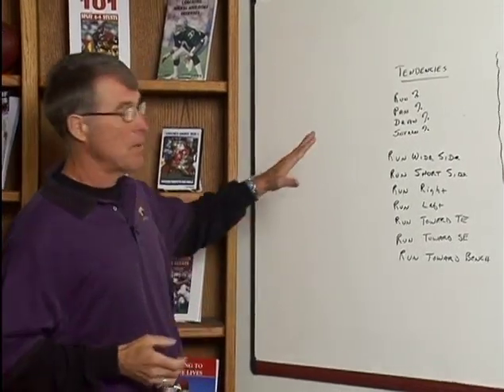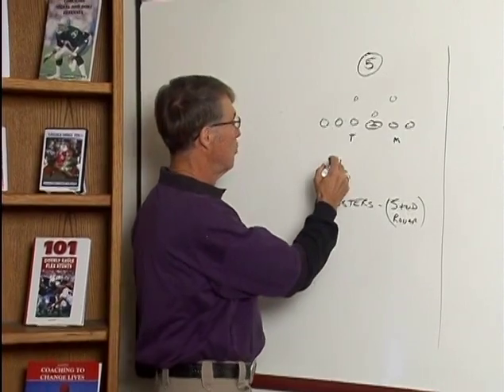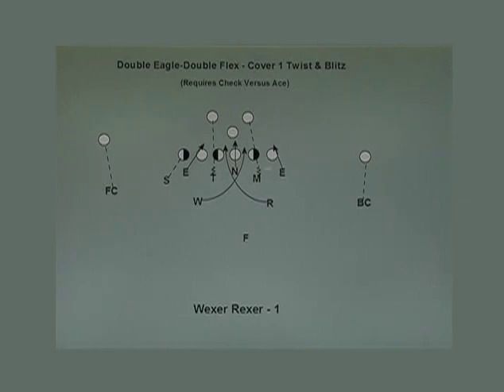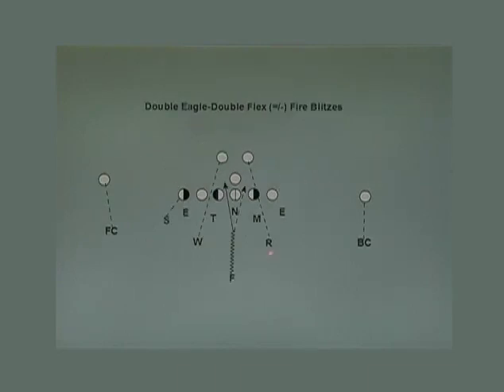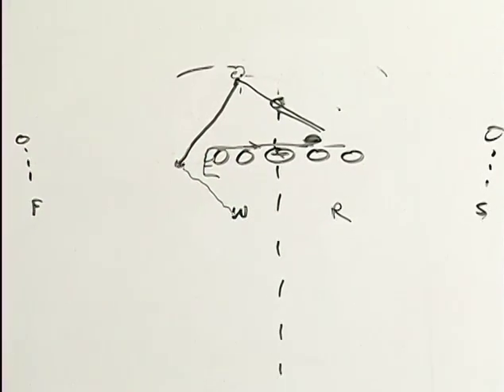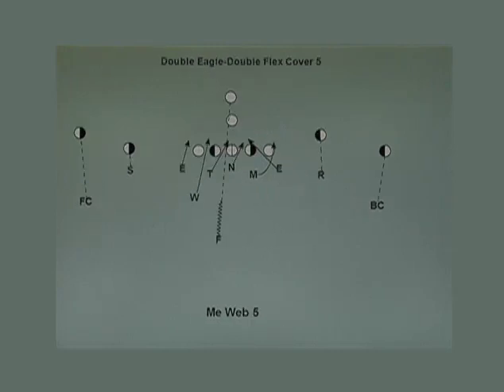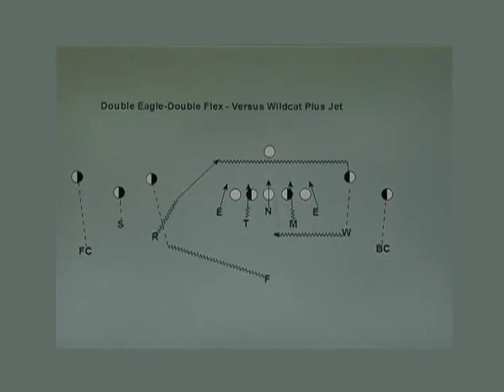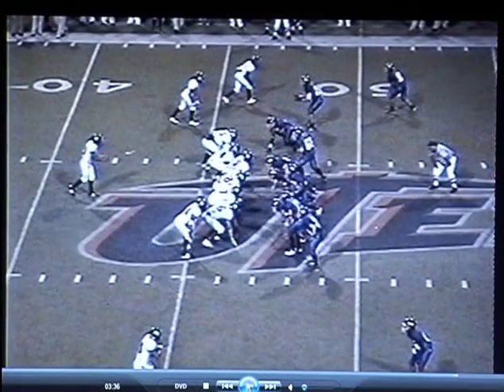Double Eagle Stunt Game